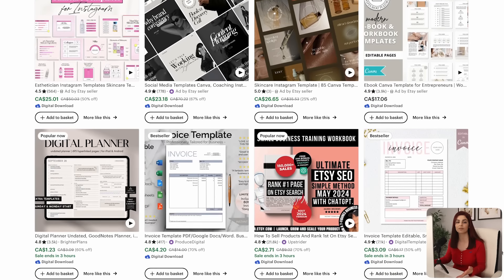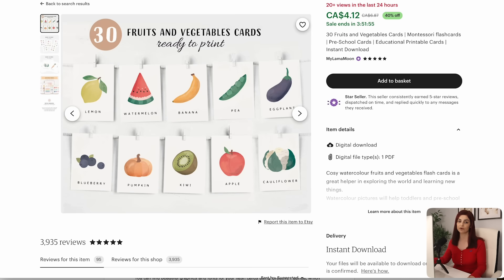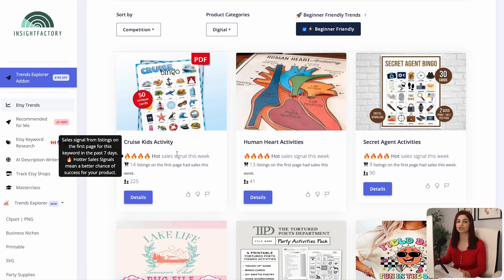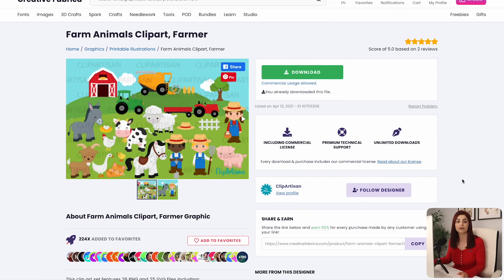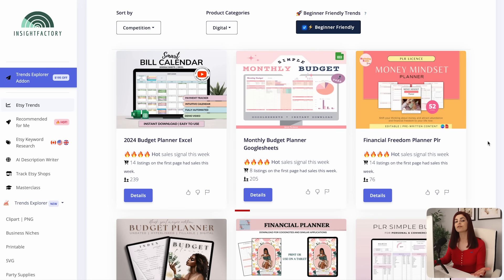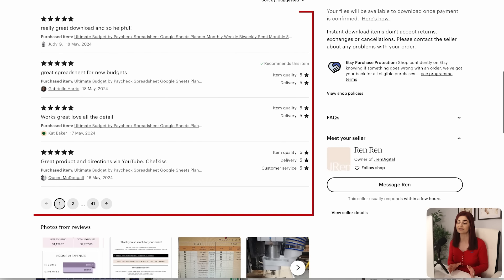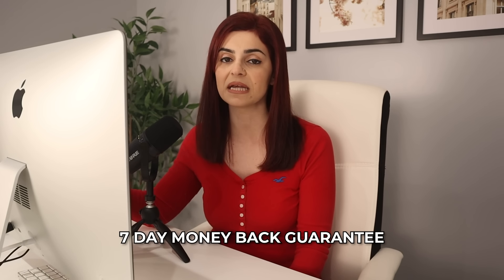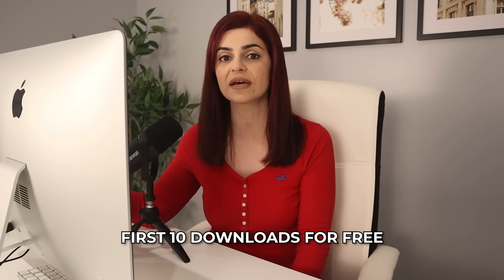9 Digital Product Ideas that are NOT Saturated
Want to sell digital products on Etsy but worried that the market is too saturated? This video is for you! I break down 9 digital product ideas to sell online that are NOT saturated. I share some tips along the way AND show you how to find these low competition niches so that you can gather even more ideas.

0:00 Intro
1:03 Digital Product Idea 1
4:27 Digital Product Idea 2
6:06 Digital Product Idea 3
7:30 Digital Product Idea 4
8:44 Digital Product Idea 5
10:21 Digital Product Idea 6
11:35 Digital Product Idea 7
13:02 Digital Product Idea 8
14:33 Digital Product Idea 9